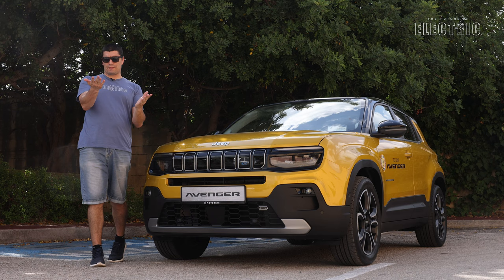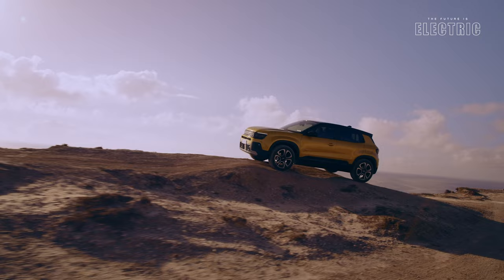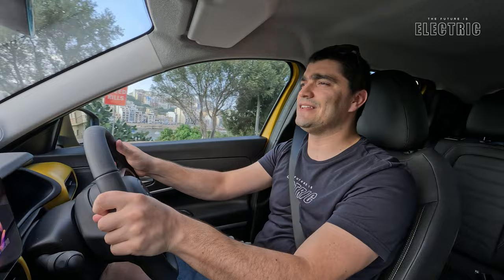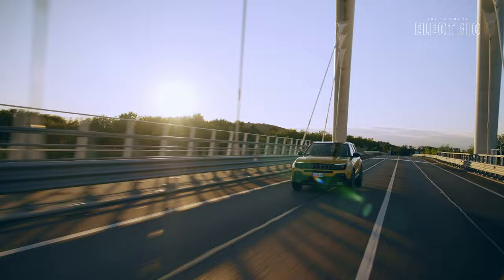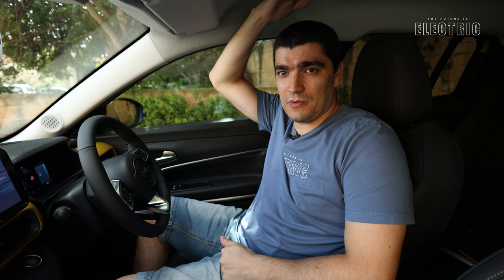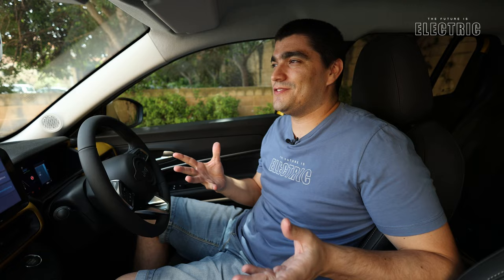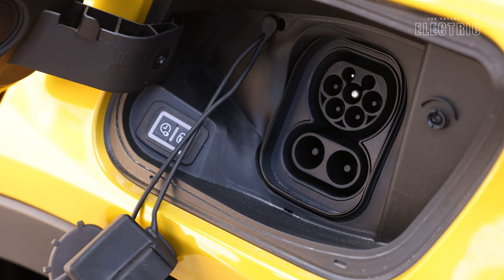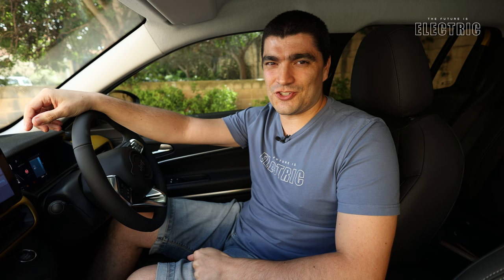Jeep Avenger Technology focused Review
A review of the Jeep Avenger focused purely on the tech.

🎥 Filming - Peter Pullicino

Special thanks to Motors Inc

-- Chapters --

00:00 - Intro
02:14 - The Motor
04:35 - The Battery
05:58 - Battery Cooling
07:54 - Range WLTP
09:16 - The Regen
10:35 - AC Charging
12:35 - DC Rapid Charging
13:05 - Closing